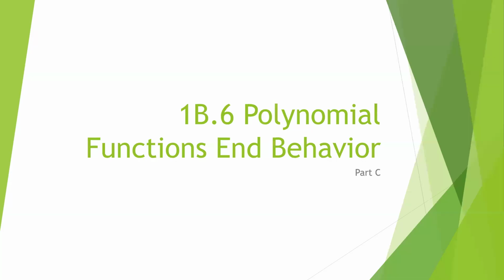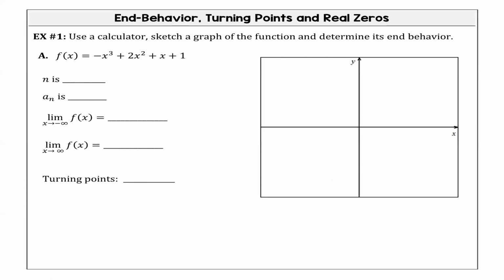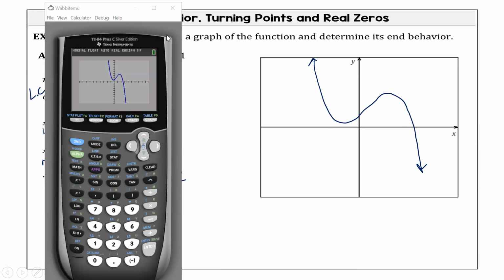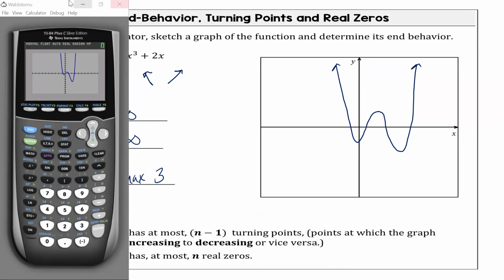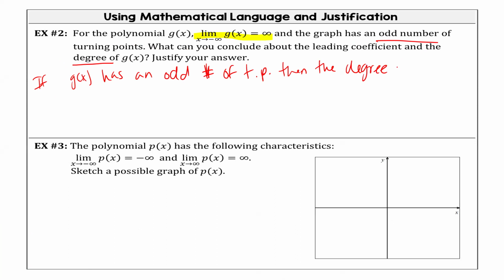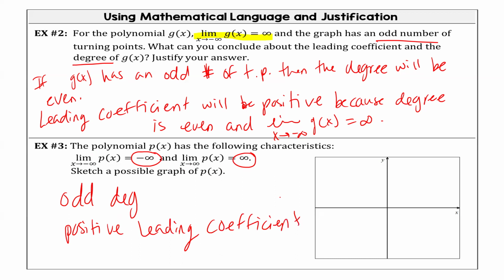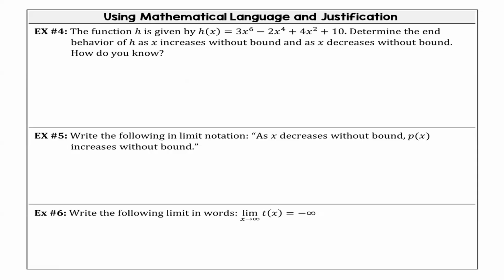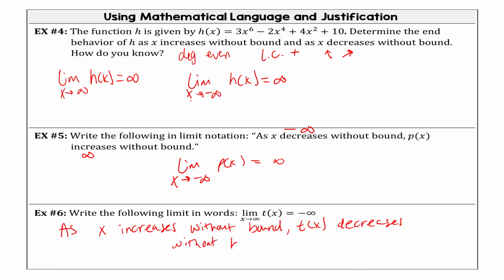1B.6 Part C Polynomial Functions and End Behavior